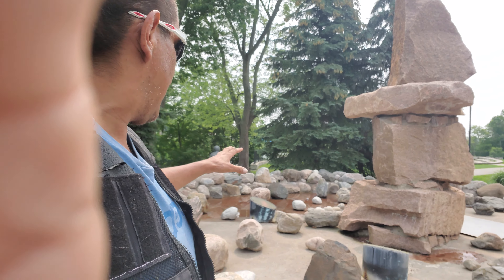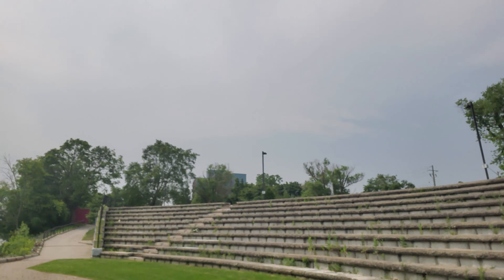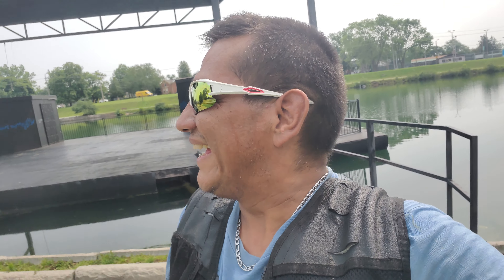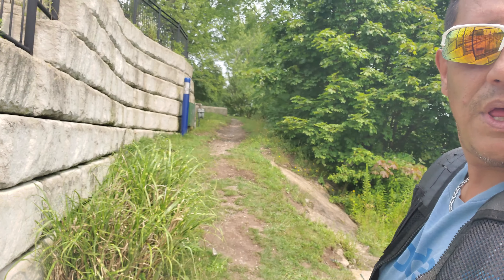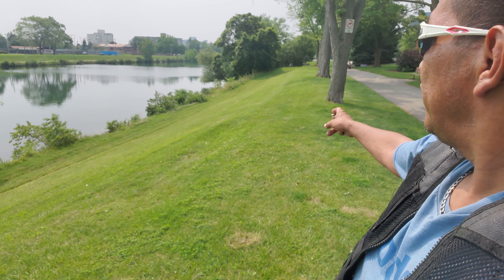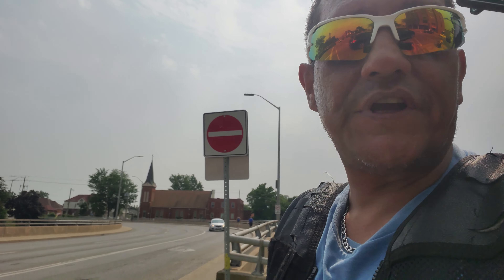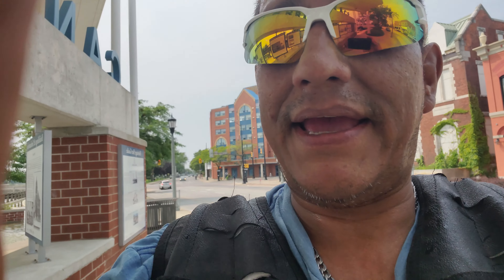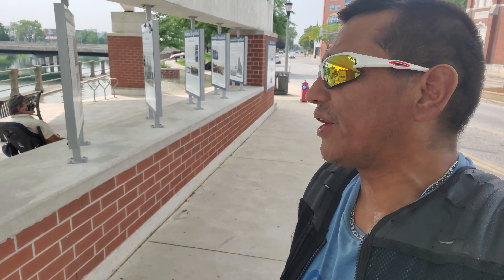Smoking a joint at The Amphitheater. (in 4K)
A hot day but beautiful in its own deadly way. come with, as we smoke a joint, check out canal side terrace, talk with Terry, and stroll up magical east main. A short talk on why I created the ZELLO chat room for subscribers ends out the walk.